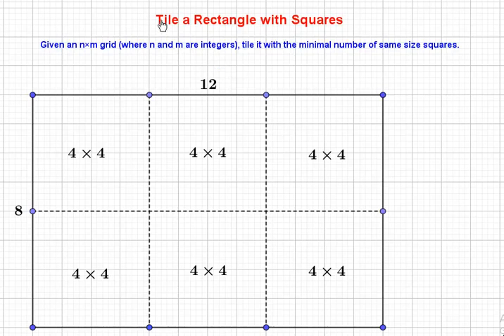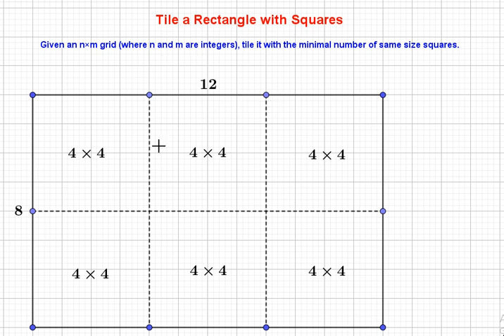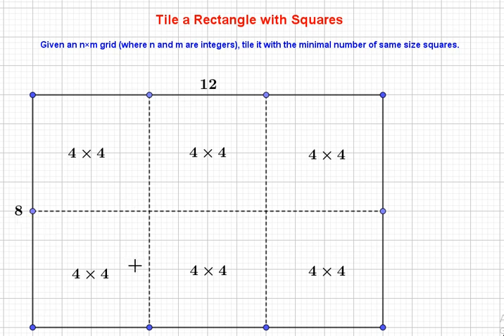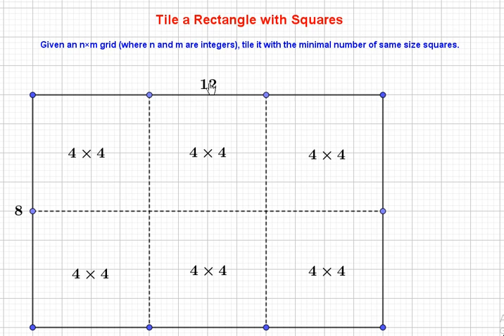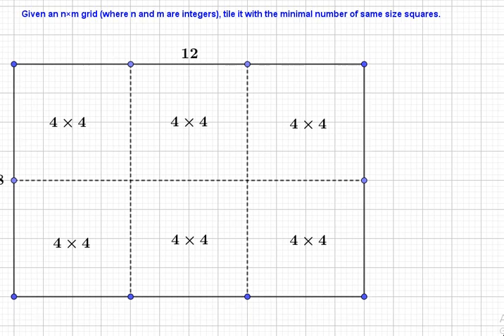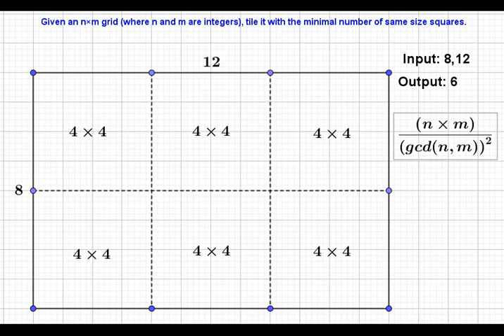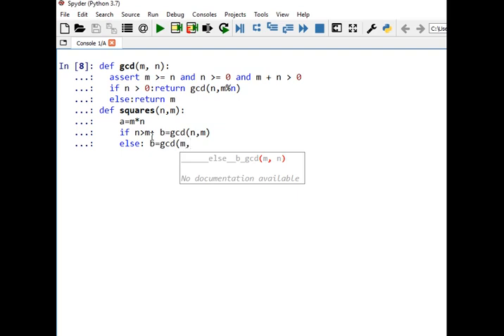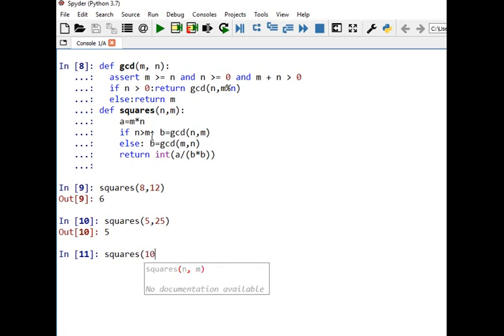Tiling a rectangle with the fewest squares (with python implementation)|Number theory Algorithms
In this video, an equation for tiling a rectangle with the fewest squares is derived. The efficient solution (based on Euclid's algorithm) is also implemented in python.

Chapters
Rectangle Tiling Solution: (0:00)
Python Implementation: (5:02)